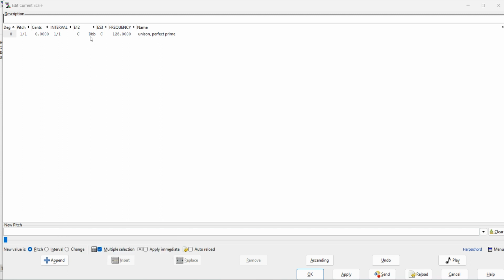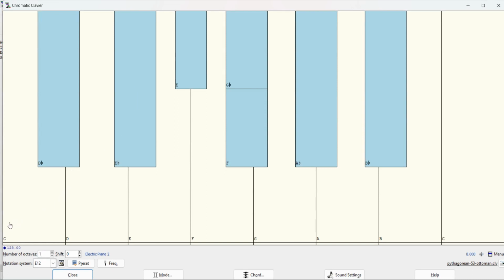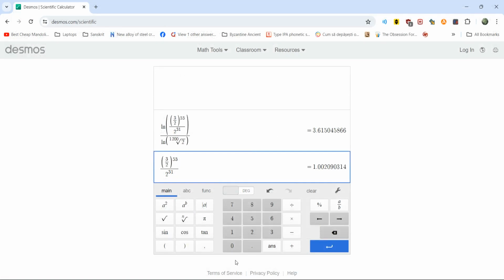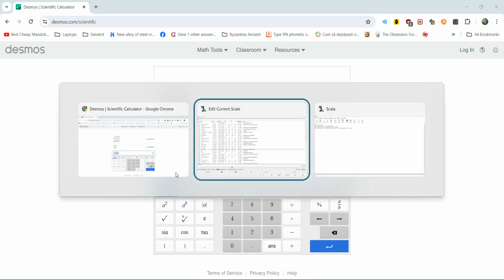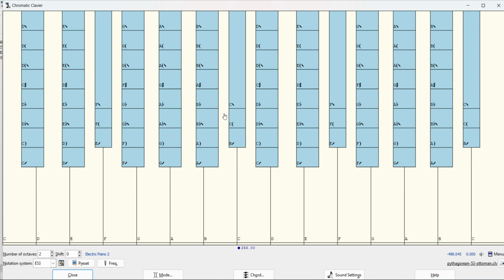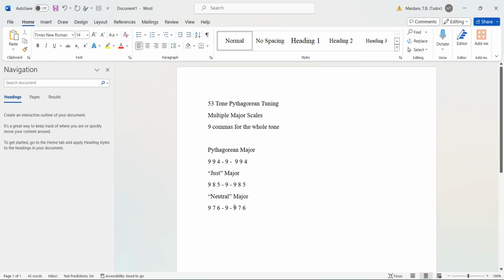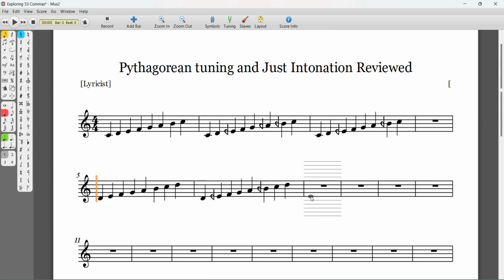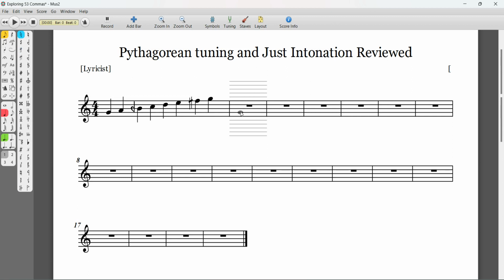Pythagorean Tuning Reviewed